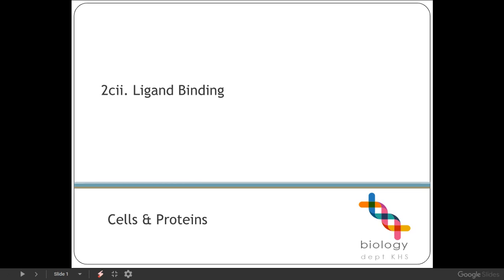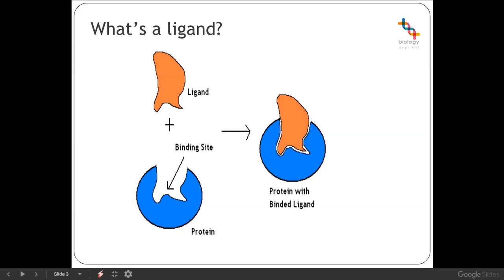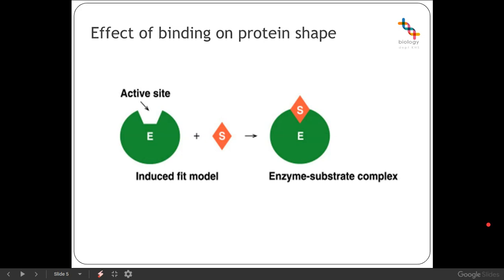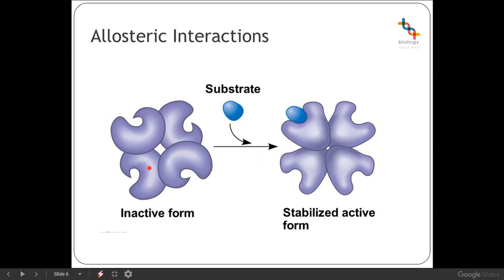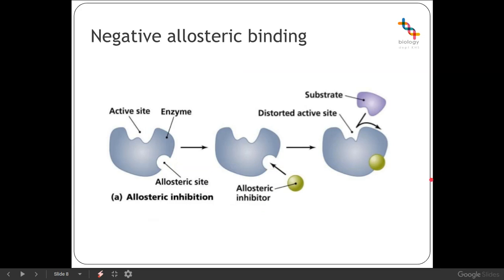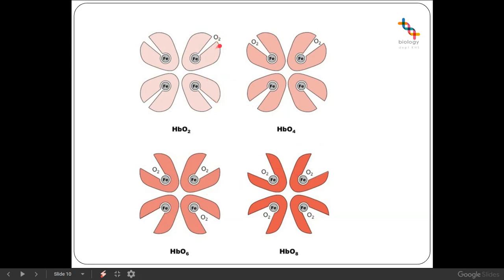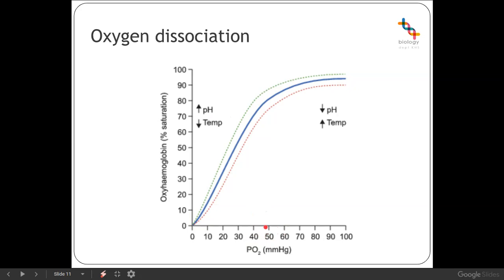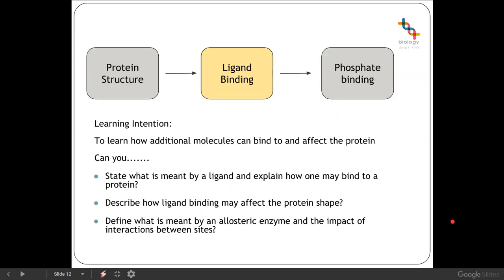2cii. Ligand Binding